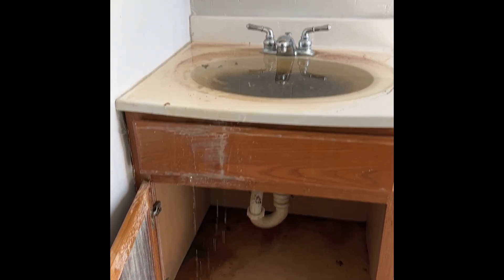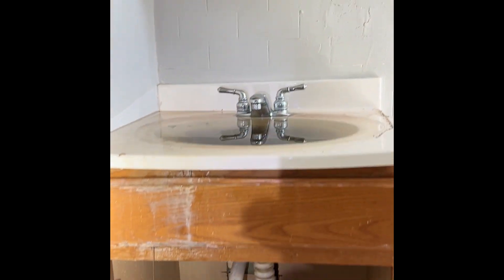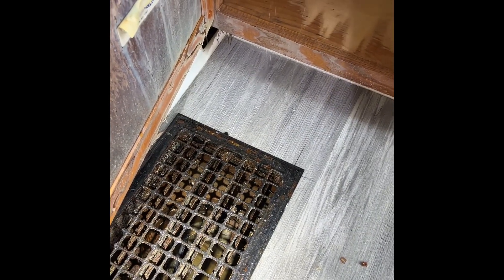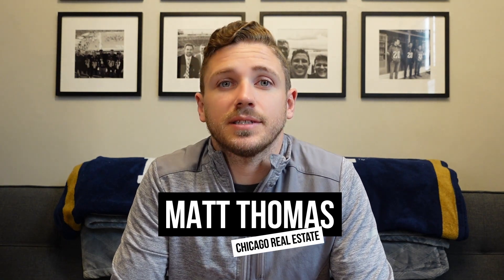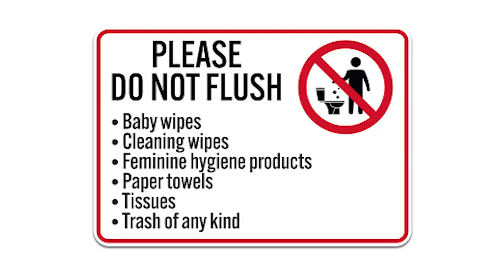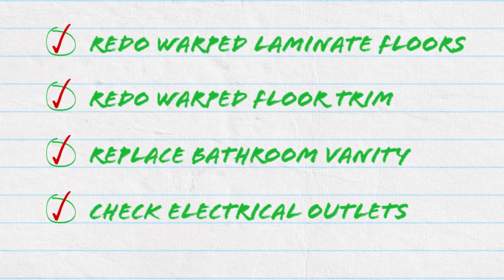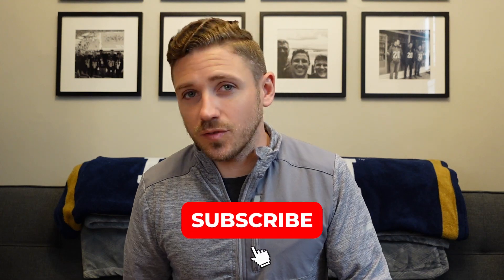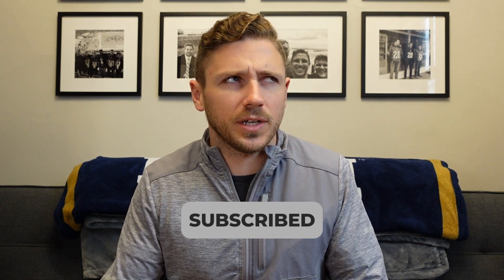You Won't Believe The Damage A Flushed Rag Can Cause: Property Management Horror Story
🆘 Home Buyer Tools

00:00 Why is there water running...
01:07 What happened
02:27 How we found the problem
03:13 How we fixed it
03:55 Repairs needed
04:38 What to do when you find water
05:20 Planning for "sh*t happens"
07:00 What do you think?